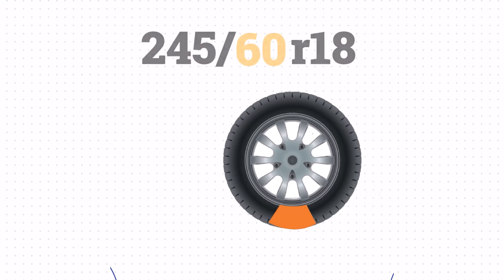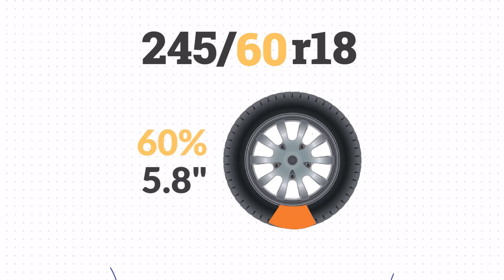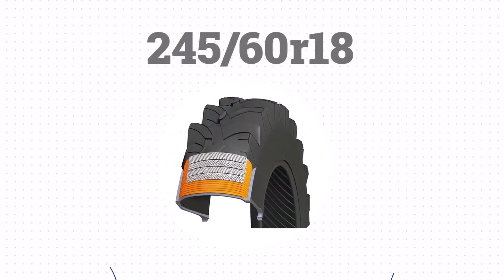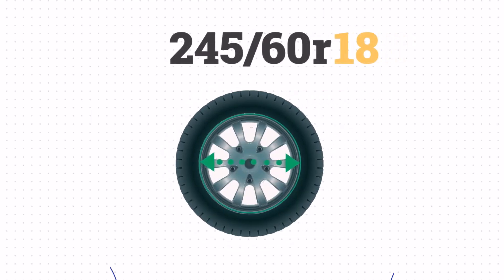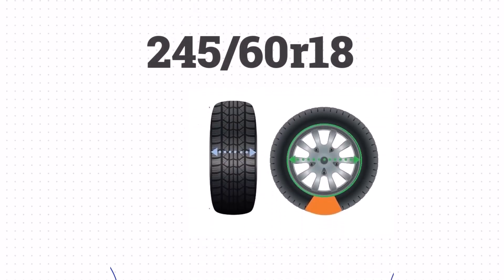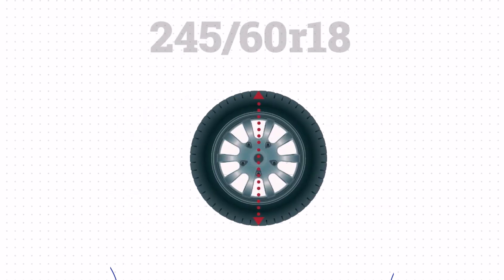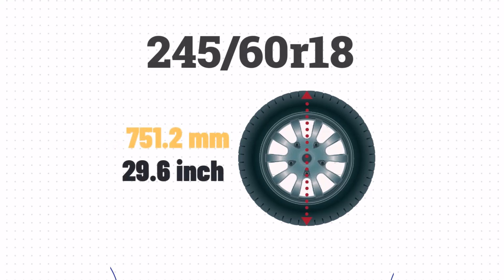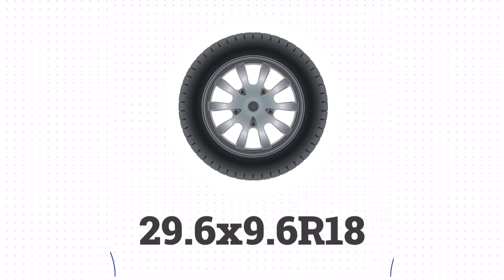Tire Size 245/60r18 in inches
Curious about what 245/60r18 translates to in inches? Our video explains it all—diameter, sidewall, width, and more.

Understand how this tire size impacts your truck's performance, comfort, and style, making it easy for you to pick the best fit for your ride.